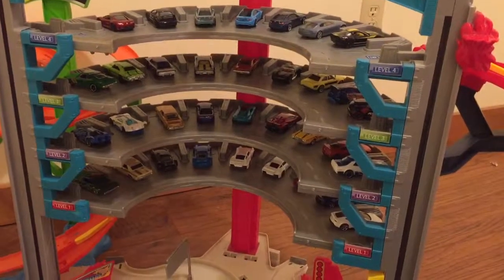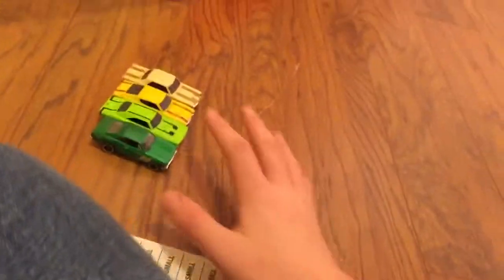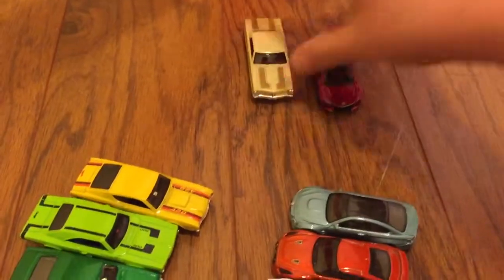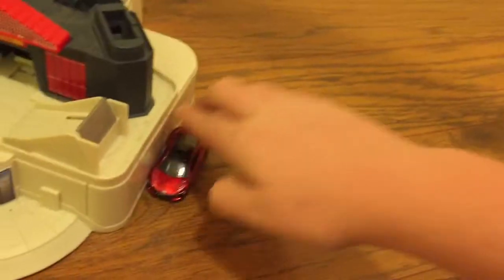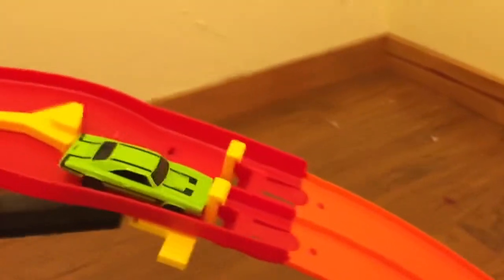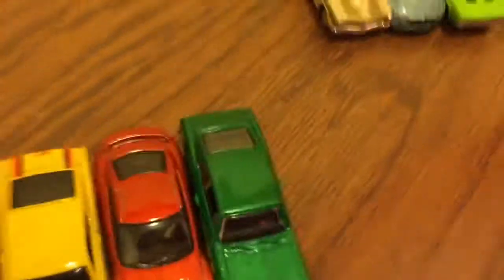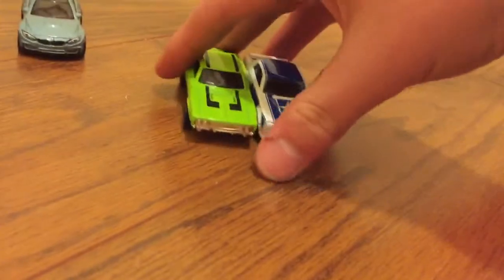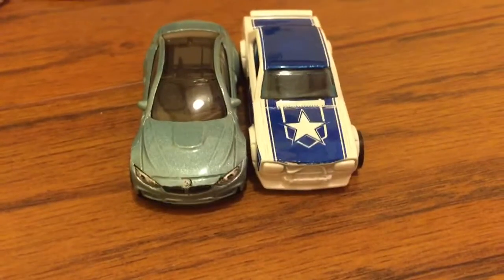Tournament: Muscle vs Sports